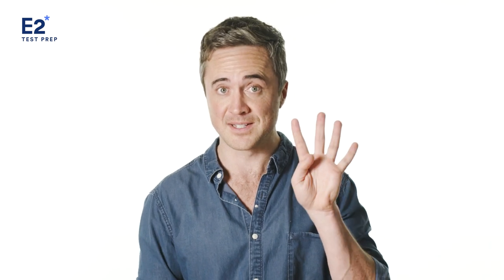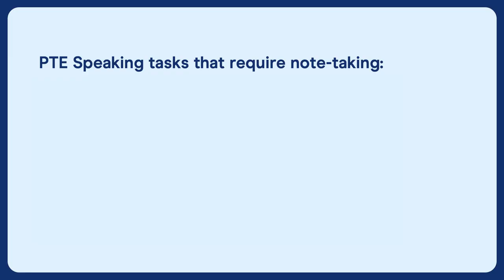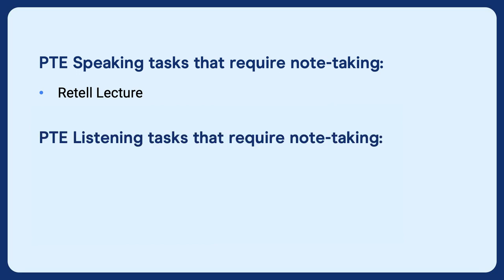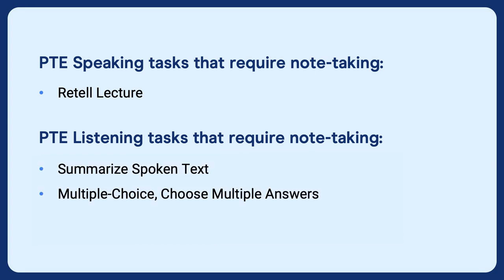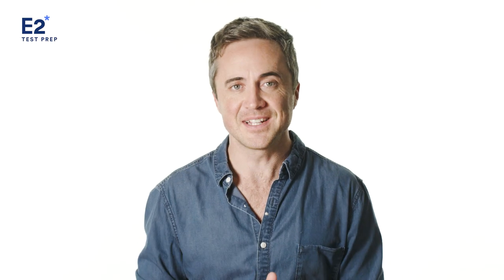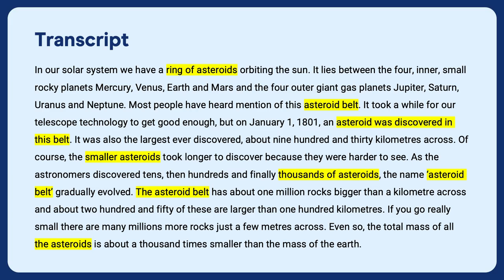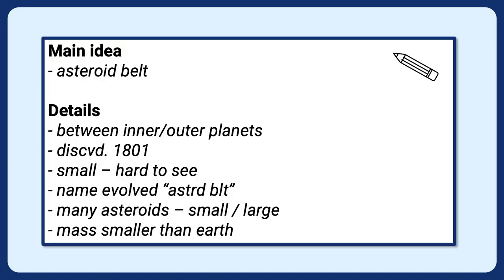Note-taking in PTE Academic: BEST STRATEGY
In this video you will learn how to take better notes in PTE Academic. Jay will teach you how to take notes in PTE Listening and PTE Speaking, including the tasks Re-tell Lecture, Summarize Spoken Text, Highlight Correct Summary and Multiple Choice, Choose Multiple Answers. to get practice questions, mock tests and other free and helpful resources.

Sign up for FREE to get access to PTE practice questions, live classes, methods videos and more

Got PTE Questions?

E2 Test Prep is the world's most popular English exam preparation platform. We've helped over 2 million students pass their IELTS Academic, IELTS General, PTE Academic, TOEFL iBT, OET and TOEIC English tests. We teach proven exam strategies to help with your reading, writing, listening and speaking.

Our strategies, structures and tips have been created from the ground up from having taken these exams first hand and then tested with 10s of 1000s of students who have achieved IELTS 9, PTE 90, TOEFL 30 and OET 500. They work!

We also have a sister platform to E2 Test Prep called E2 English that covers all of the fundamentals of English such as vocabulary, grammar, pronunciation, spelling and general English from beginner to advanced. You can use E2 English to help with your IELTS, PTE, TOEFL, TOEIC or OET preparation if you need help with the words, rules and sounds of English. So, whatever you need help with, we're here for you.

If you need help with your English exam, check out and / or if you need help building your English skills check out Good luck! We wish you all the very best with your English language learning and exam preparation journey.